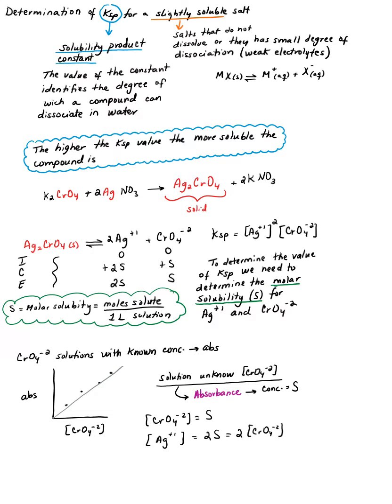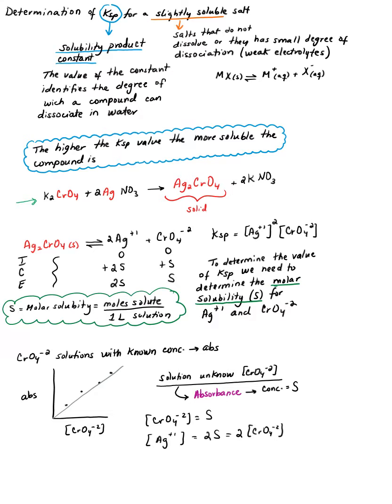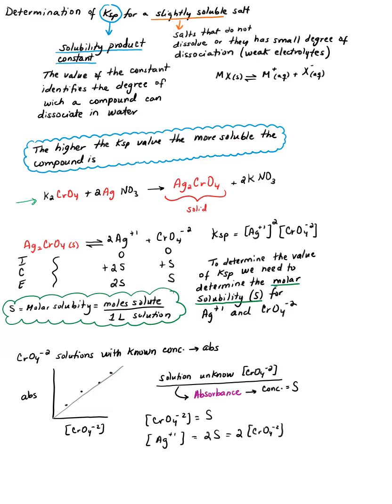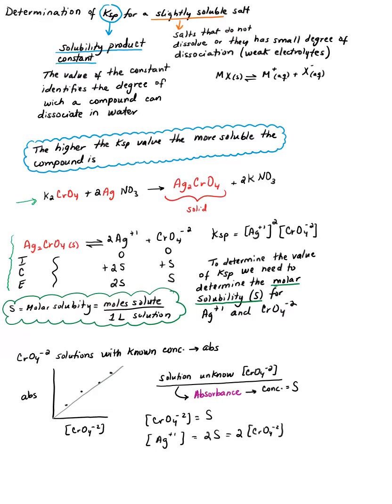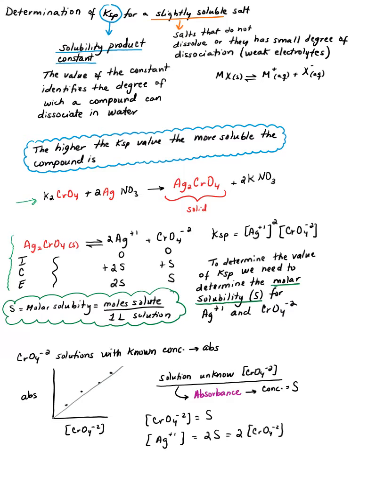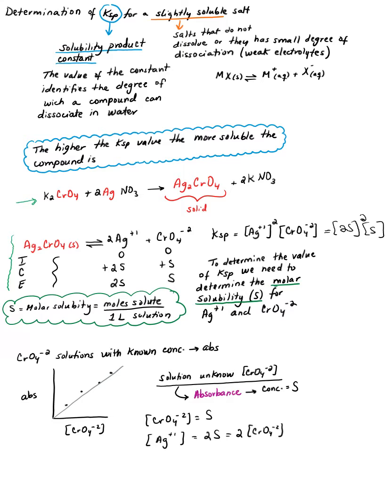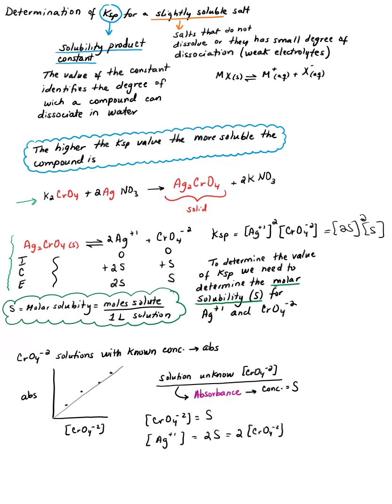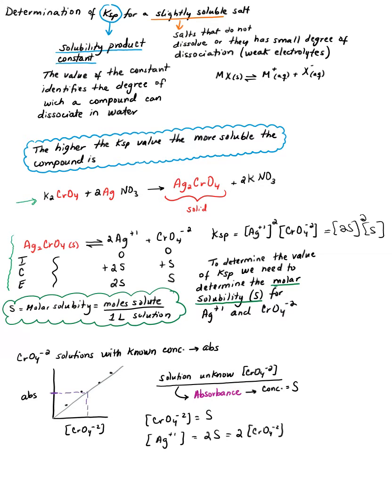Ksp Introduction and Demonstration